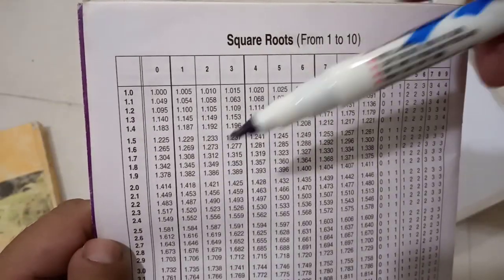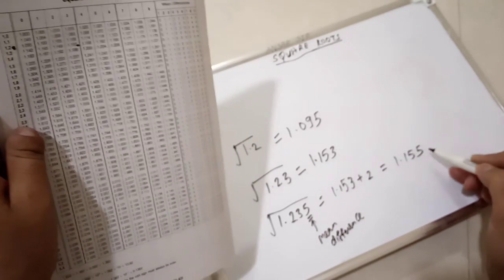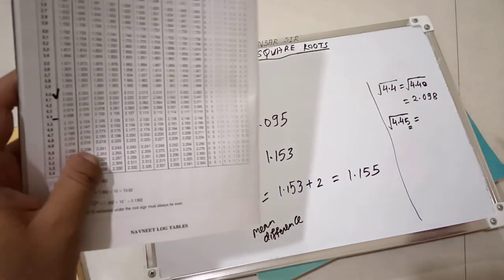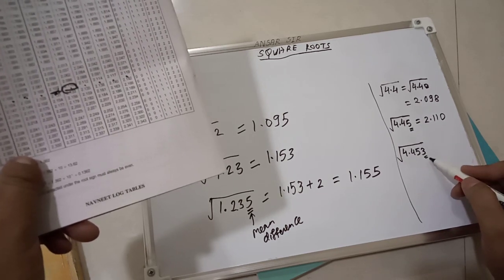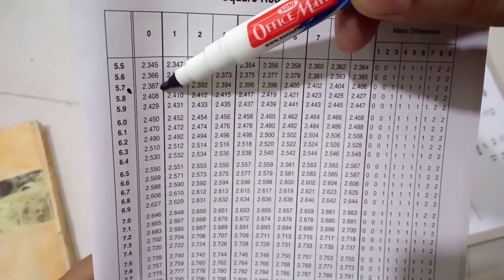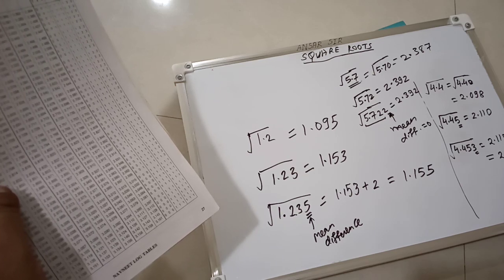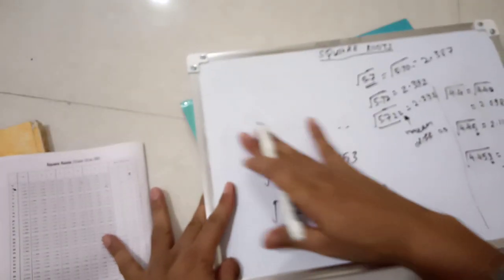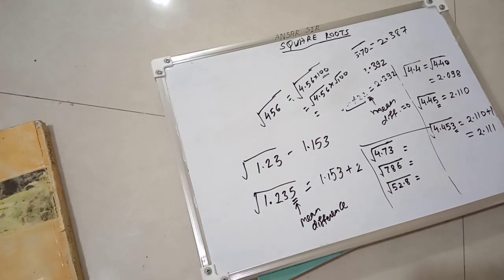CLASS 11 & CLASS 12: PHYSICS & CHEMISTRY:HOW TO FIND SQUARE ROOTS FROM LOG BOOK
EJAZ SIR'S MATHS ACADEMY